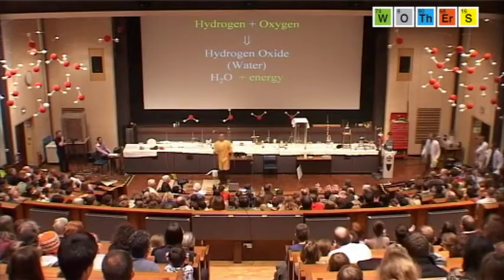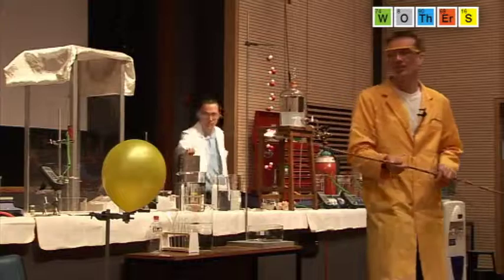Just Add Water (2009): Properties & Ratios of Hydrogen & Oxygen